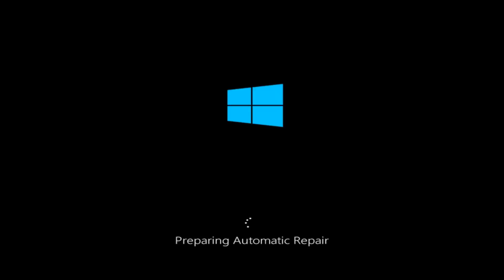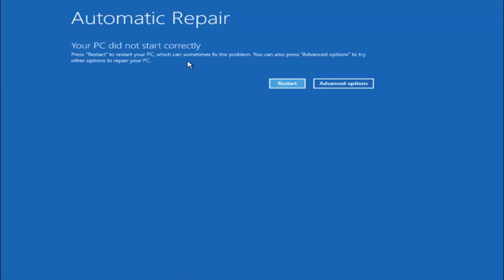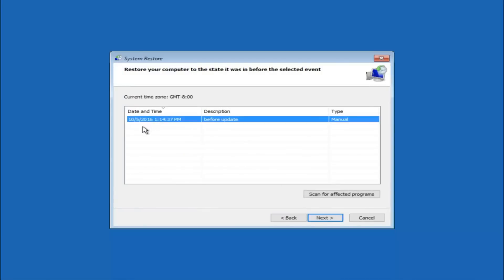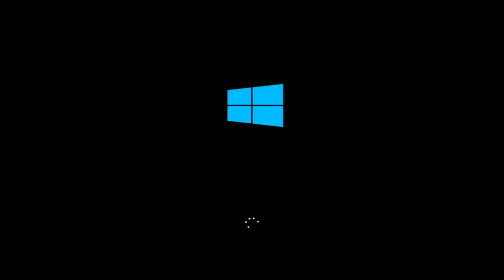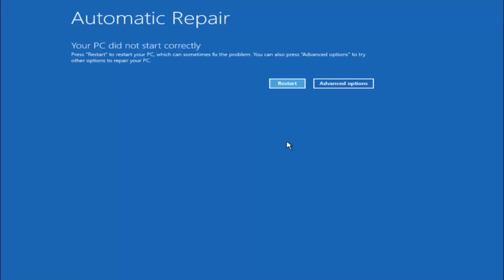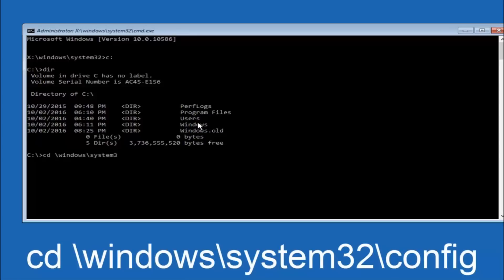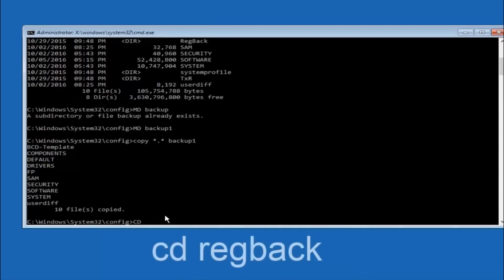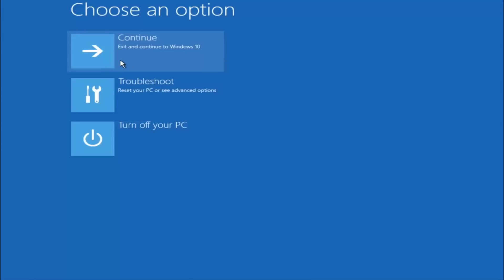PHASE1 INITIALIZATION FAILED Blue Screen FIX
Phase 1 initialization failed blue screen error.

In most cases, you will experience PHASE1_INITIALIZATION_FAILED blue screen errors after you’ve installed new hardware or software. These PHASE1_INITIALIZATION_FAILED blue screens can appear during program installation, while a Microsoft Corporation-related software program (eg. Windows Operating System) is running, while a Windows driver is being loaded, or during Windows startup or shutdown. Keeping track of when and where your STOP error occurs is a critical piece of information in troubleshooting the problem.

PHASE1_INITIALIZATION_FAILED is a critical error displayed when Windows shuts down because of a kernel problem to prevent further damage to your computer. Over time, this error occurs more and more often causing total system corruption.